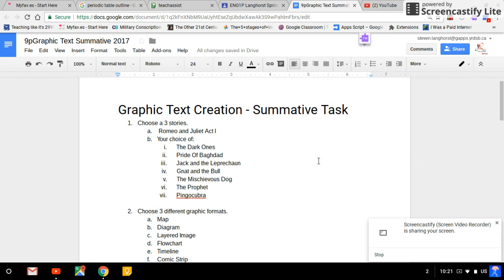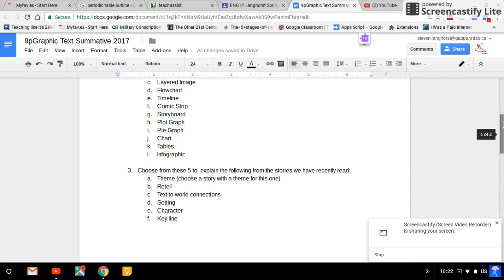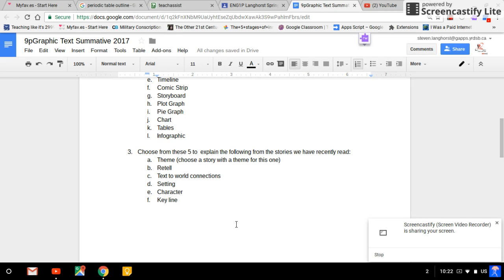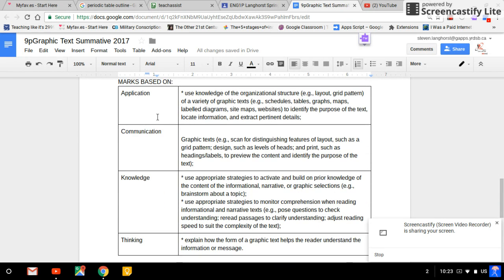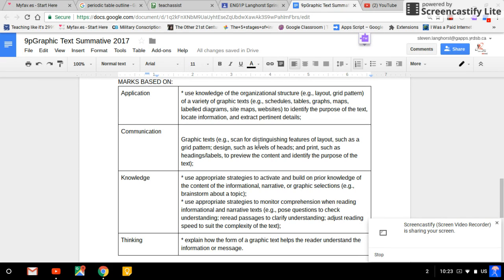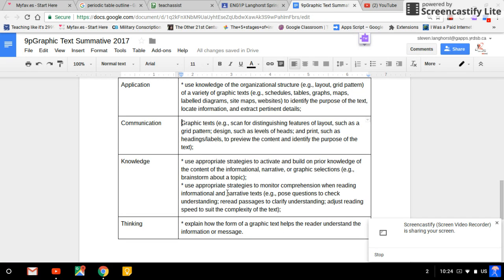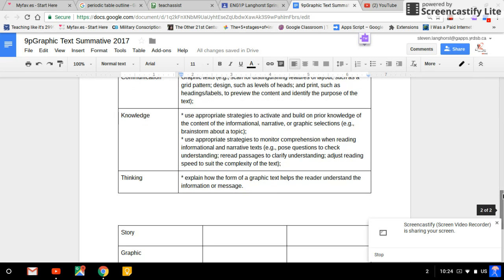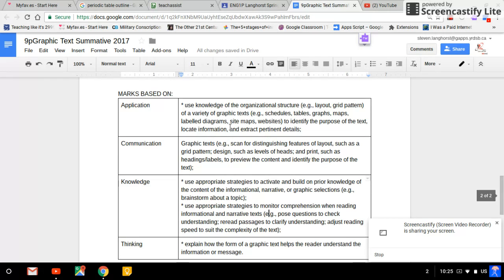Week 10 Day 1